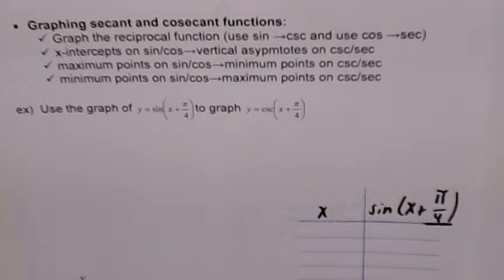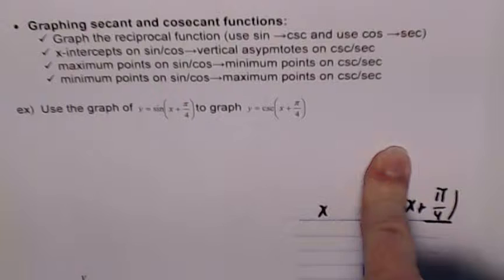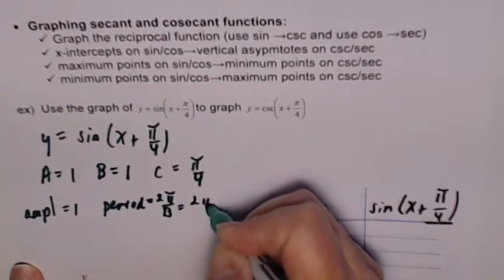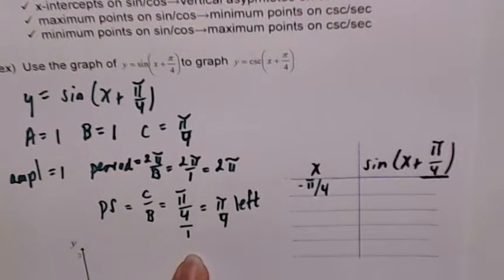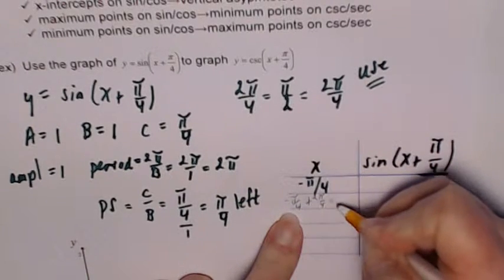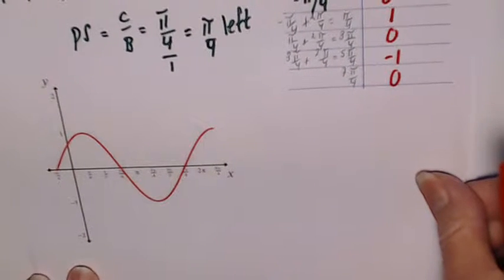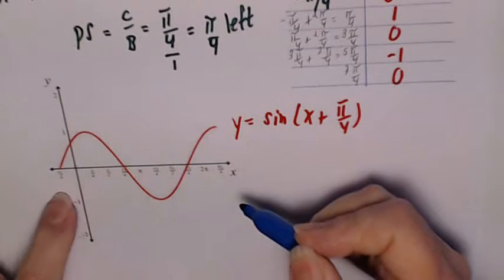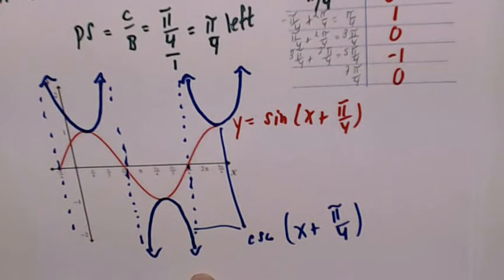Graph csc ex 1